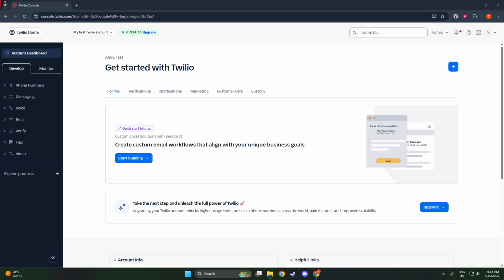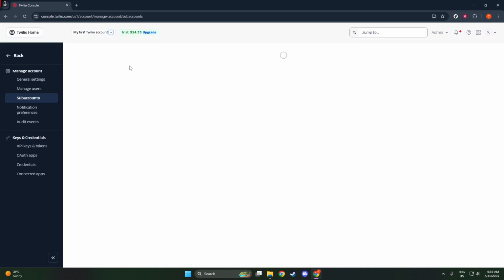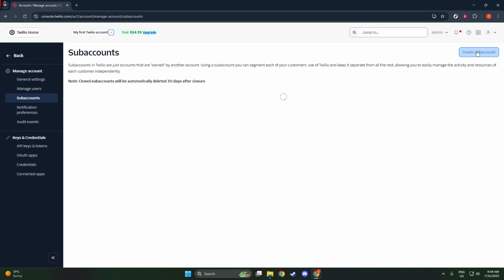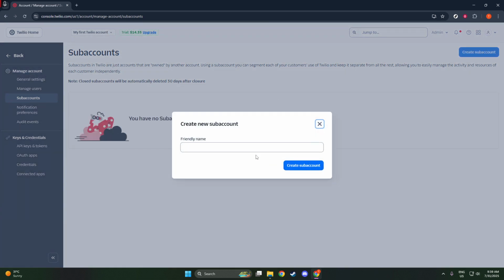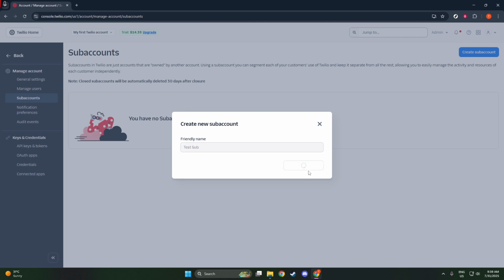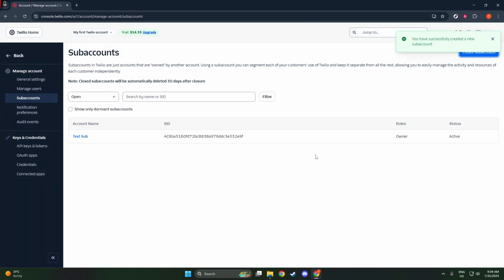How to Create a SubAccount in Twilio [2026 Full Guide]